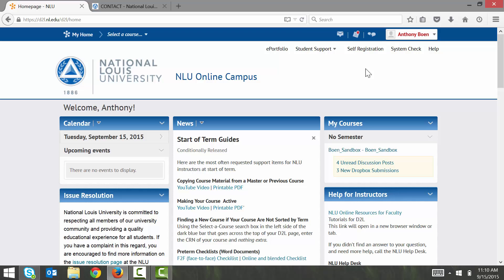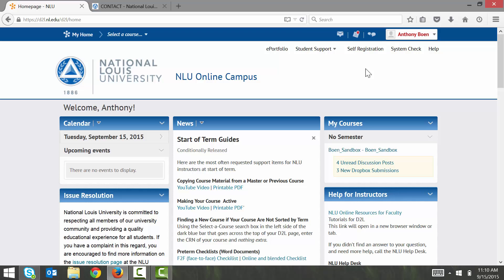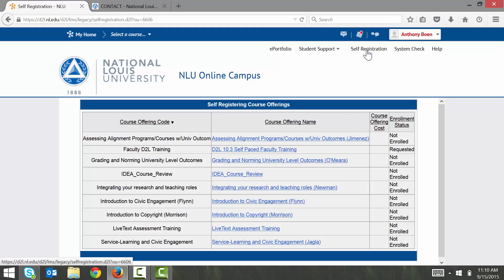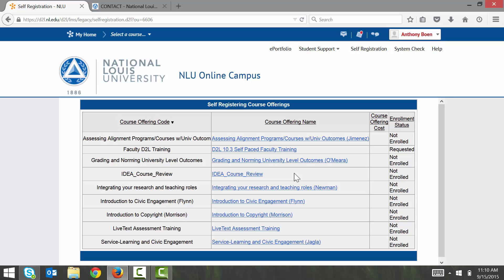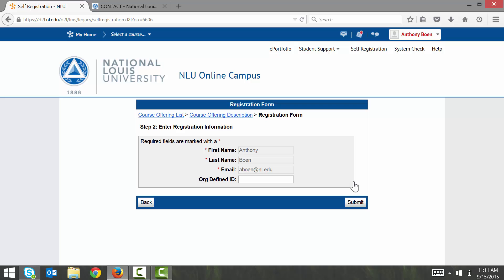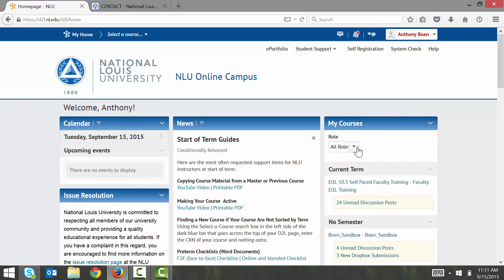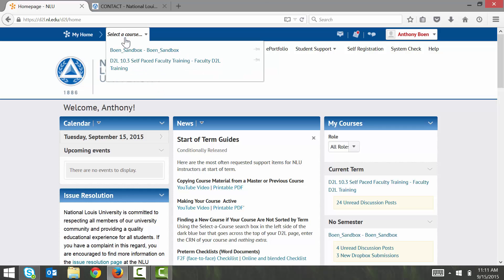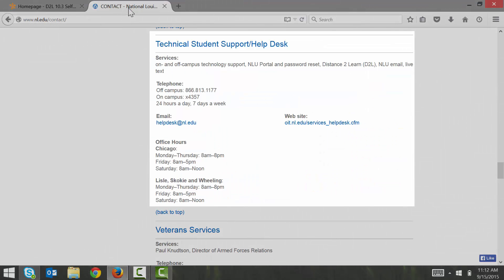How-To: Self Registration in D2L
This video shows the process for self-registration in Desire2Learn (D2L).